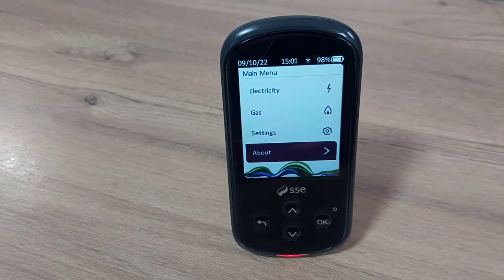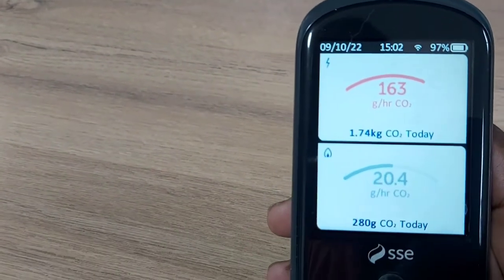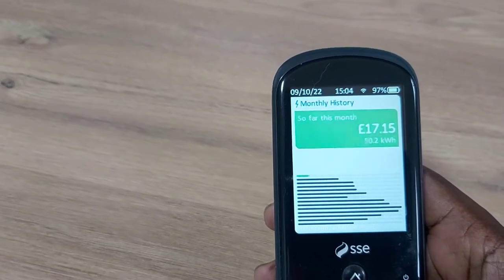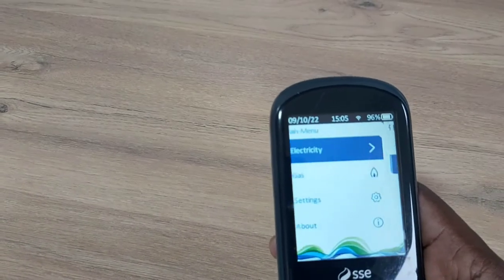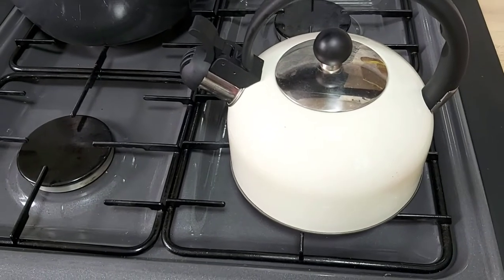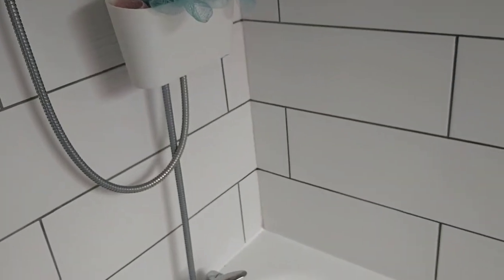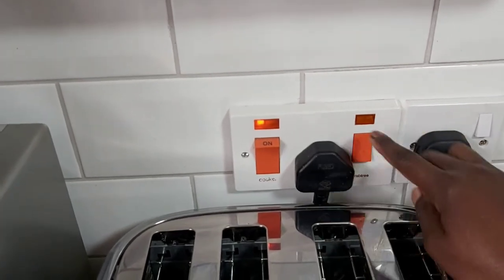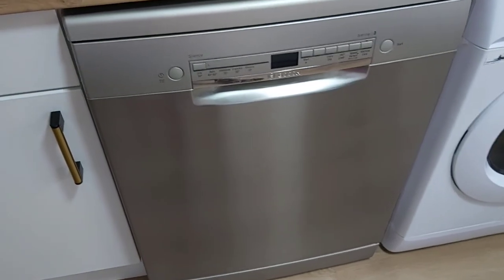ENERGY BILLS // Money-saving Tips & Hacks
Money-savings tips @gladwellkozak3289